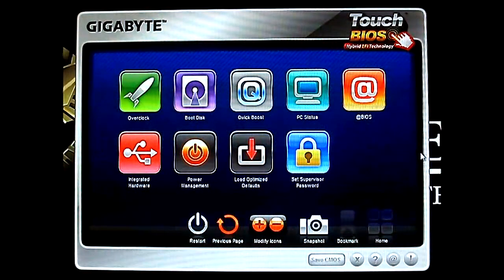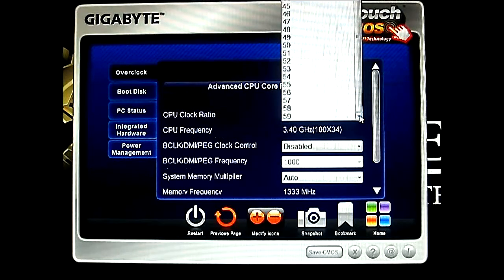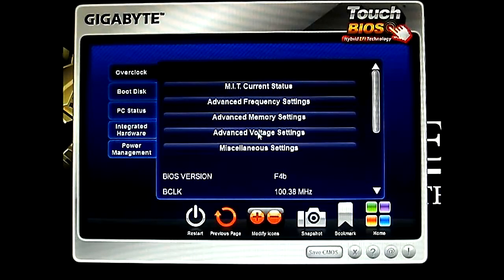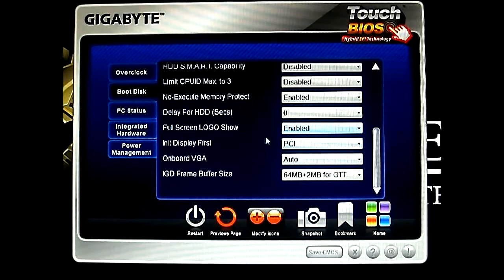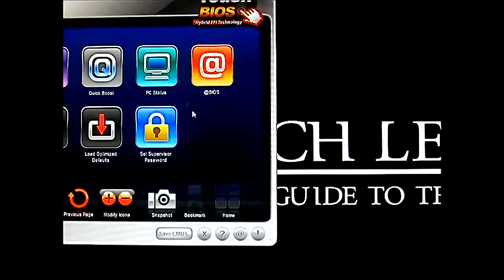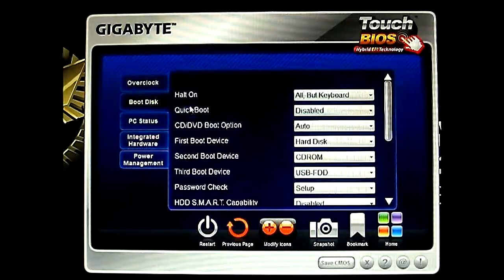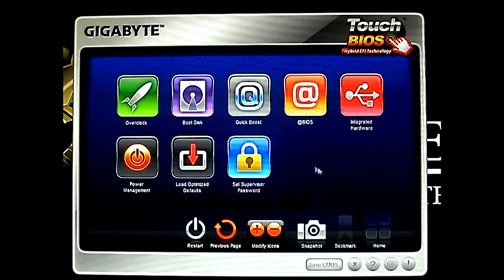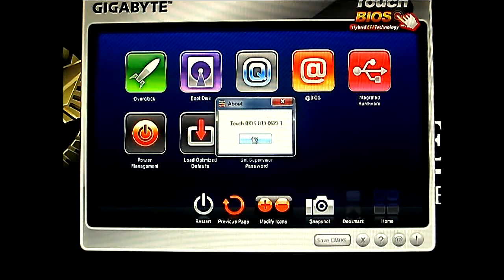GIGABYTE G1.Sniper2 Z68 Motherboard - TouchBIOS HybridEFI Overview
UPDATE: August 29, 2011 - GIGABYTE has just sent over a BIOS update (version F4E) that fixes the TouchBIOS PC status tab freezing issue.  This BIOS update is available on the official GIGABYTE G1.Sniper2 landing page, under the download tab.

Navigating through the BIOS to change system settings can be a daunting task for users not familiar with control "F"functions and mouse-less navigation. While some EFI BIOS try to address this with a mouse friendly environment, many implementations still lack a certain ease-of-use necessary for most people. With GIGABYTE Touch BIOS™, GIGABYTE engineers have completely re-imagined how users can interact with their BIOS, allowing for a more intuitive user experience. In fact, with a touch screen monitor, GIGABYTE Touch BIOS™ is as easy to use as most apps on your iPhone.